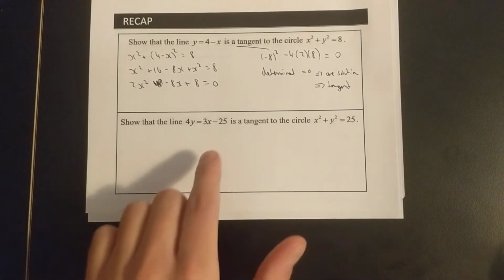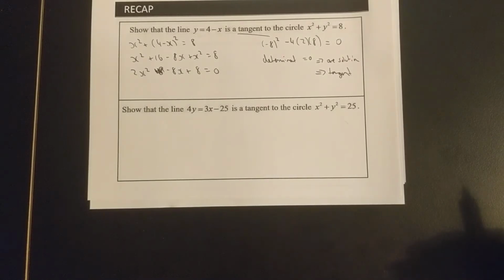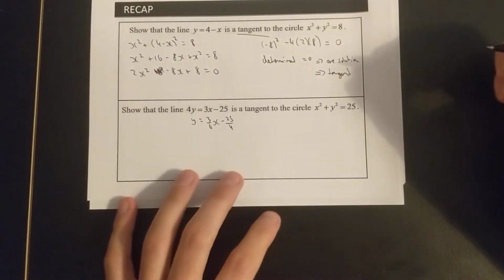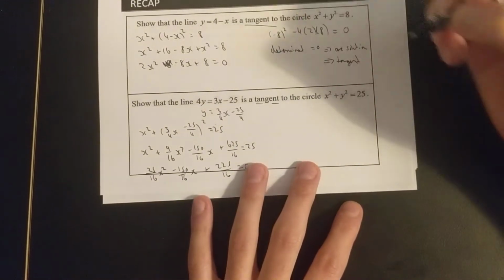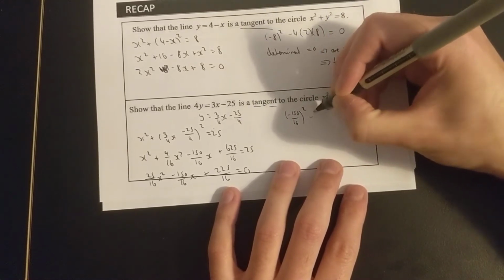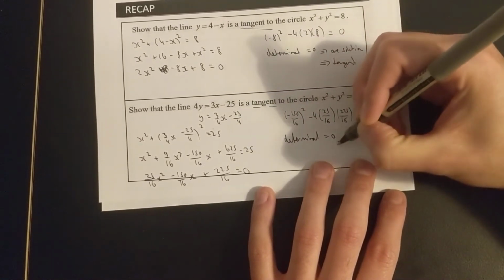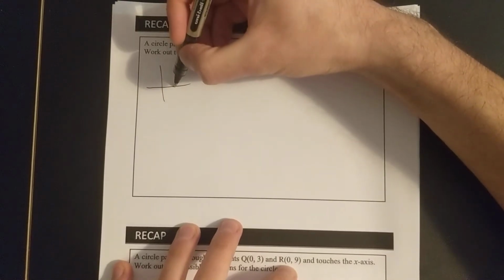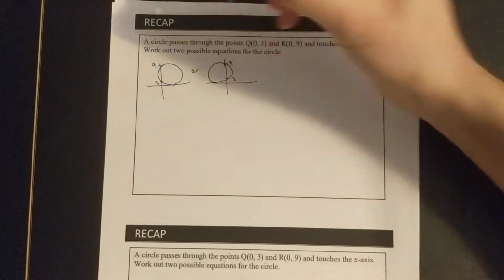5A Straight lines and circles - Part 1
Here I discuss the Quick to Start and the Recap